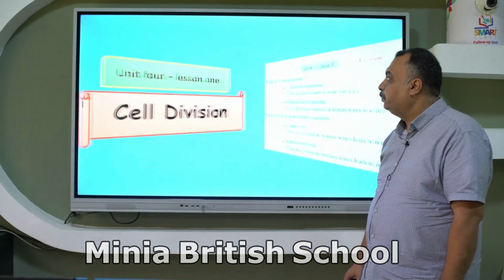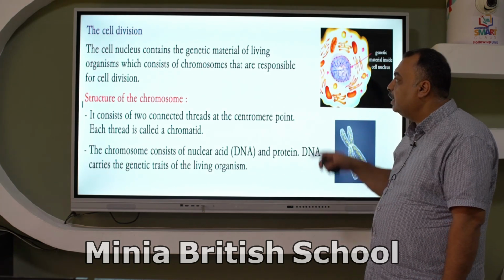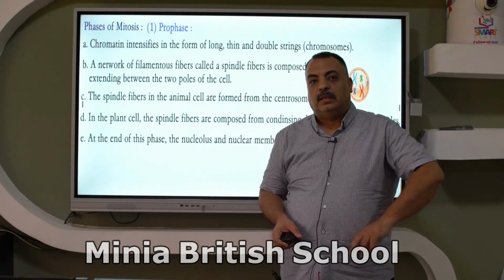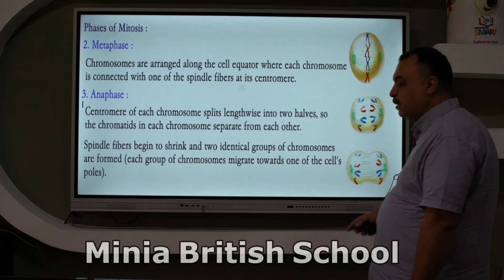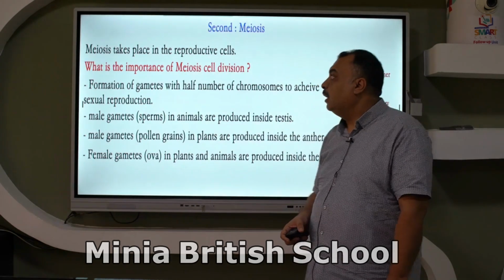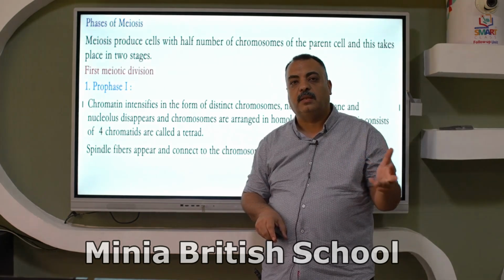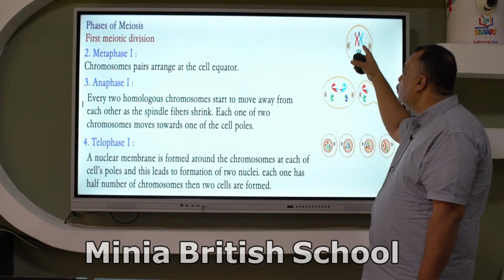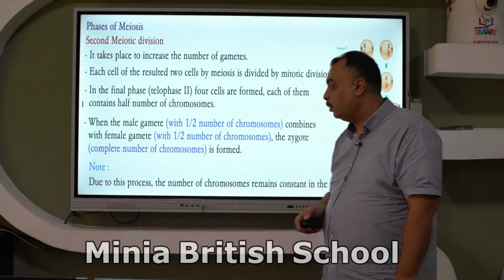Cell Division (Unit4) Lesson1 - biology- Grade9